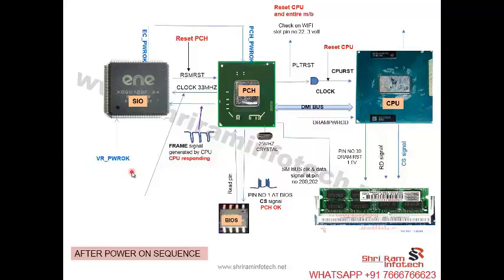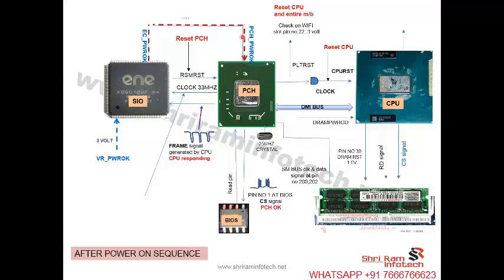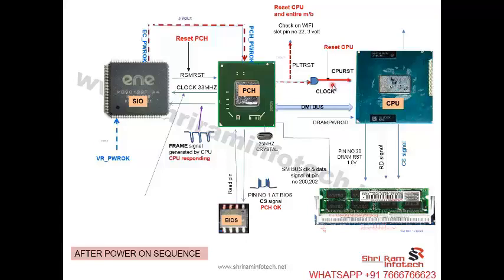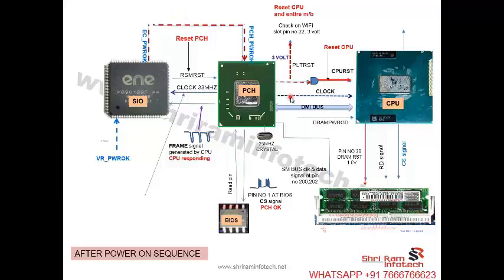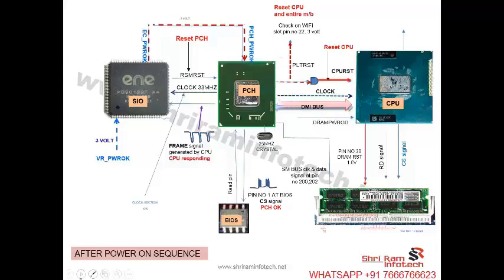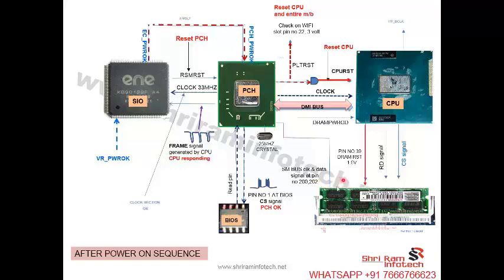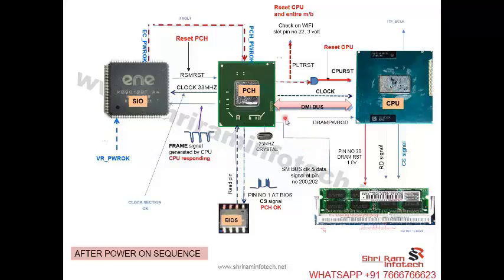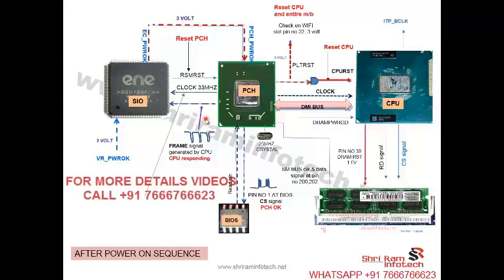how to solve power on no display problem in laptop